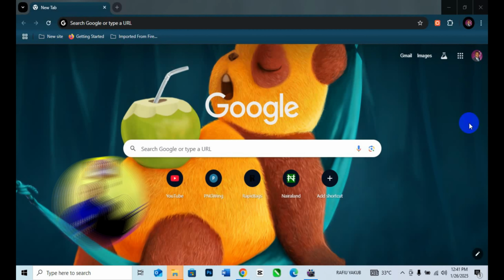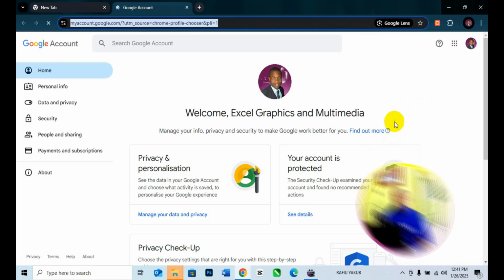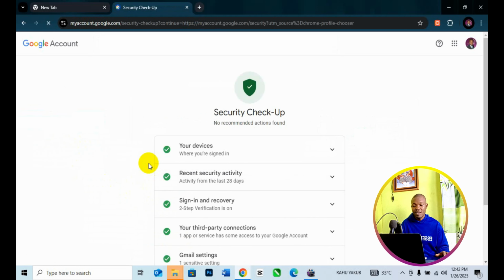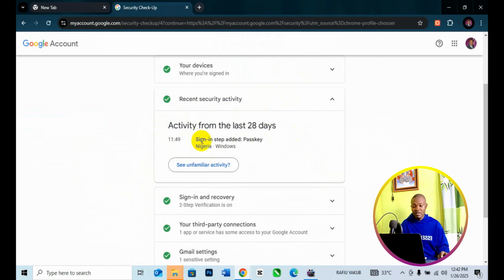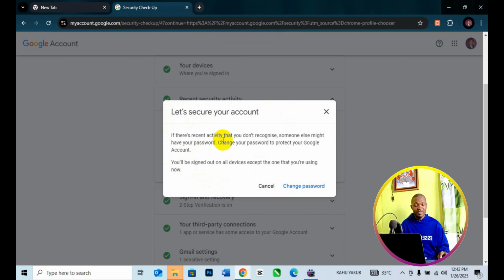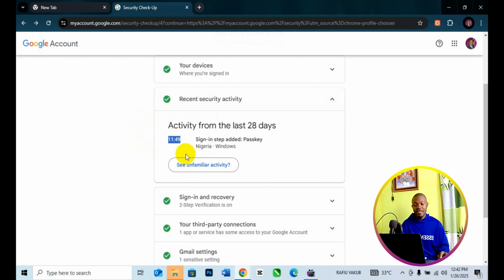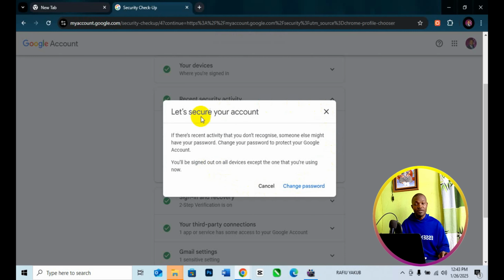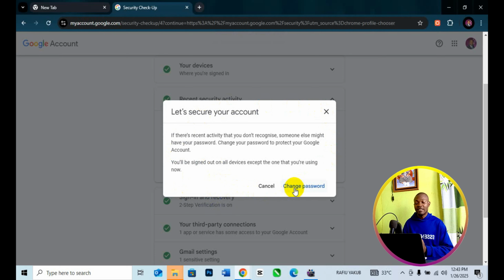How to View All Activity in Your Google Account on PC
In today’s video, we’re going to show you how to view all your activity in your Google account on your PC. Whether you’re checking your login history, app usage, or browsing data, this easy guide will help you keep track of everything. 🖥️🔍

In This Video:
1. Introduction – Why it’s important to monitor your Google account activity.
2. Accessing Google Account Settings – Step-by-step instructions to open your account settings on your PC.
3. Viewing Activity – How to navigate to the Activity page and what information you can find there.
   - Checking login history
   - Reviewing app activity
   - Viewing web and app activity
4. Managing Your Activity – Tips on how to manage and delete specific activities.
   - Pausing activity tracking
   - Deleting activity data
   - Setting up automatic deletion
5. Best Practices – Ensuring your account remains secure and private.
6. Q&A – Addressing common questions about Google account activity.

We hope you find this video helpful! Keeping an eye on your Google account activity is crucial for maintaining your online security and privacy.